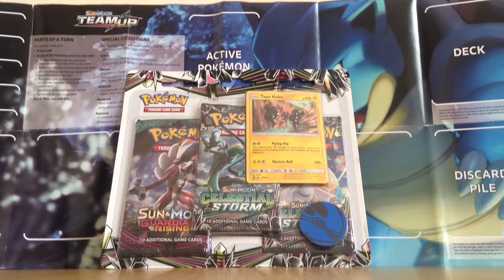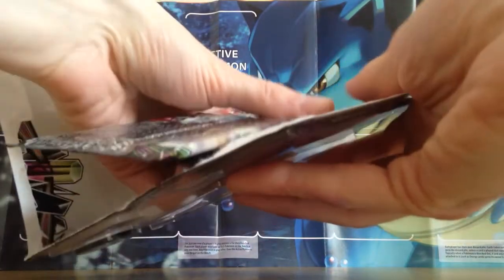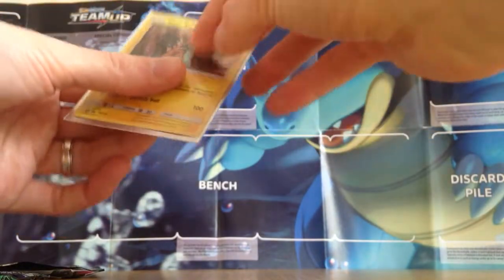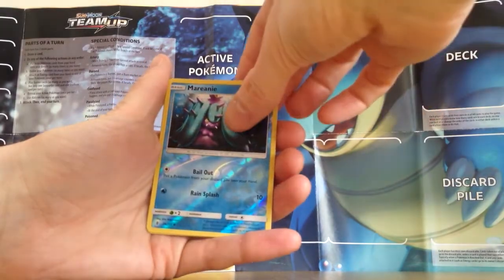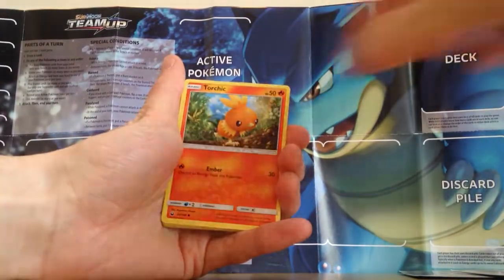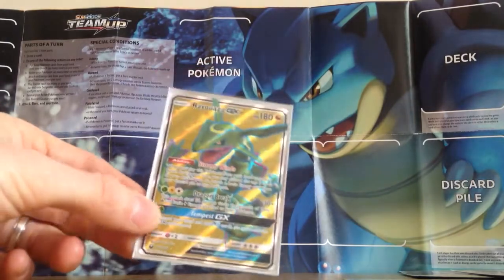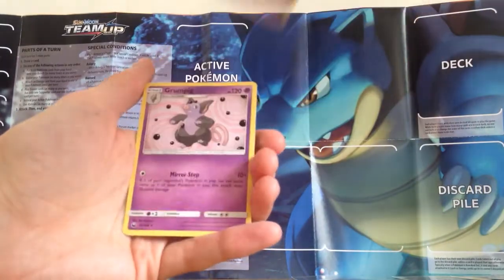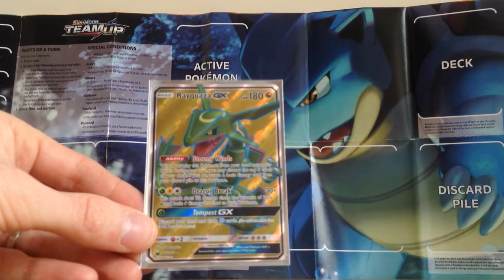Pokemon Celestial Storm 3-Pack Blister Pack Opening featuring Shiny Tapu Koko!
@SquirtleOpening - Twitter